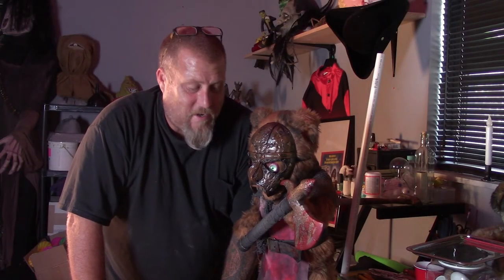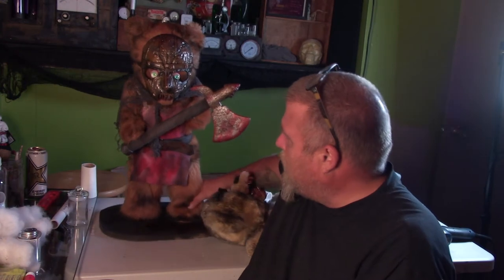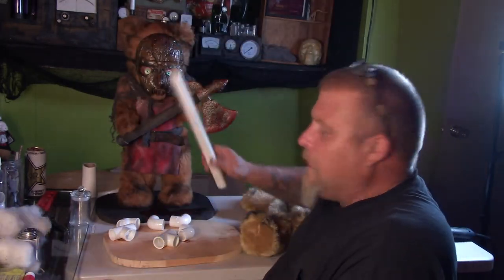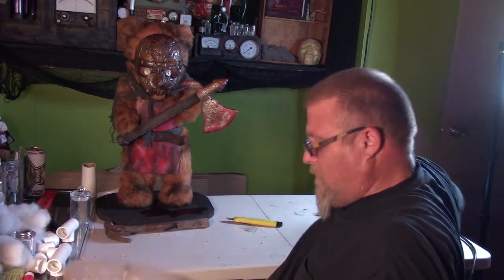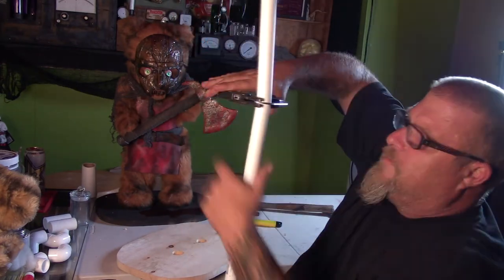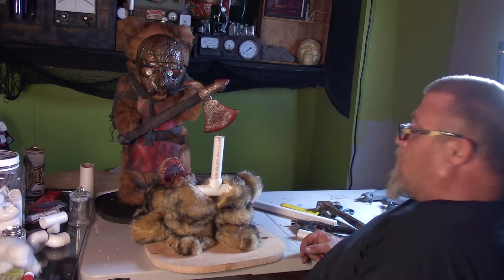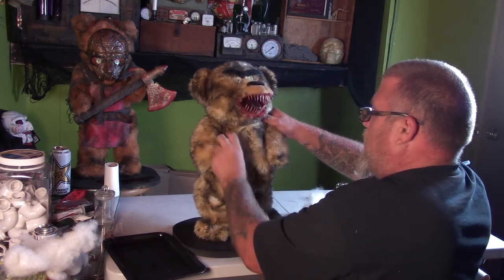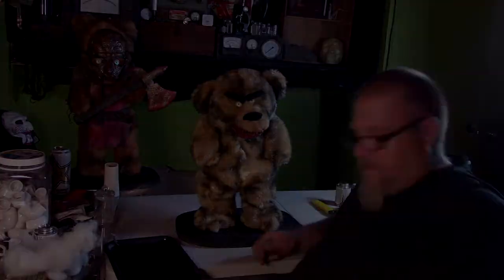Taxidermy Teddy Bear Tutorial...PLUS....Carnival game tutorial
You read that right! I am giving you two tutorials all in one video! Today I am going to show you how I Taxidermy a Teddy Bear and turn them into little monsters. Then, I show you how you can use one to make a  Halloween carnival game that is so much fun for the kids as well as adults.

Would you like a Weird Kid T-shirt or coffee mug?

Please come and visit me and the other members of The Trio of Terror on Facebook: